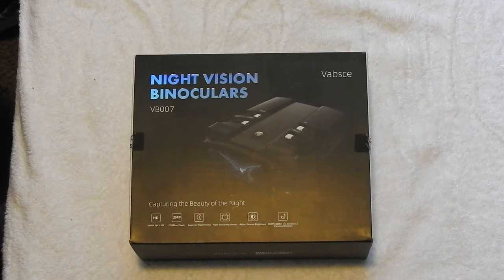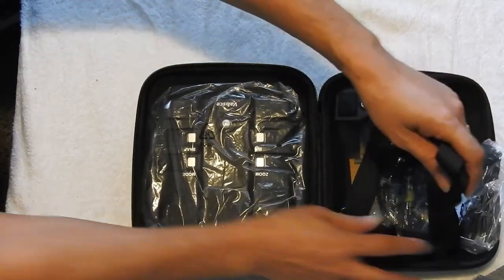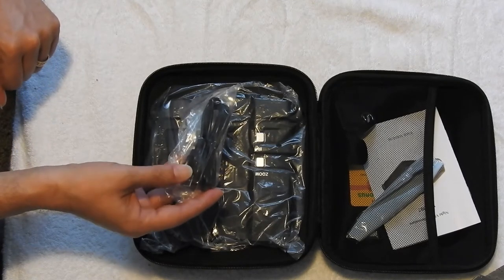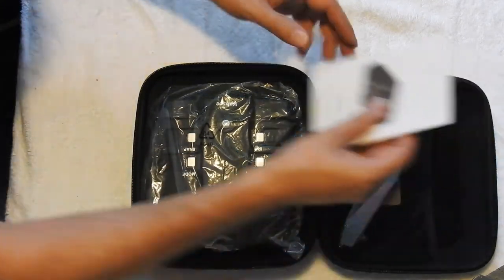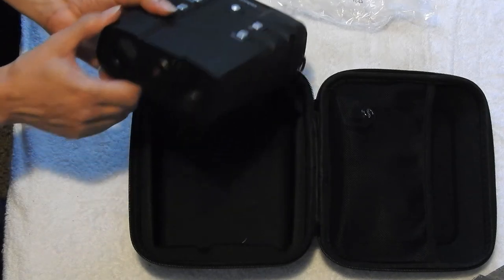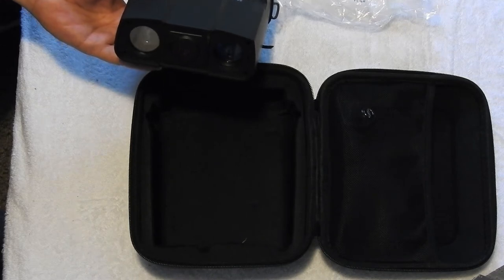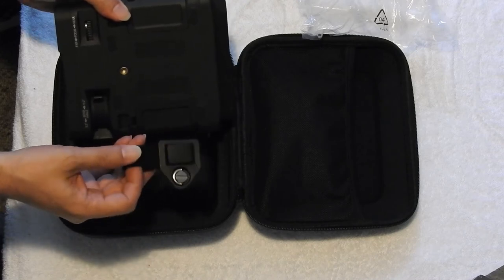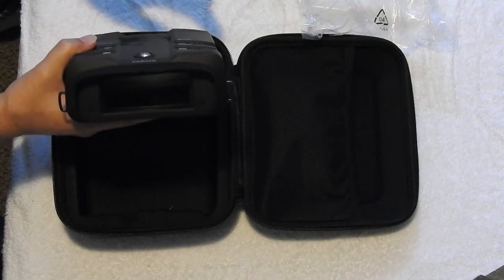Vabsce night vision Binoculars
Unboxing of the Vabsce Night Vision Binoculars. Plus some daytime and Nighttime Video